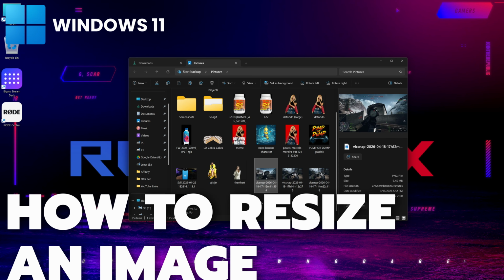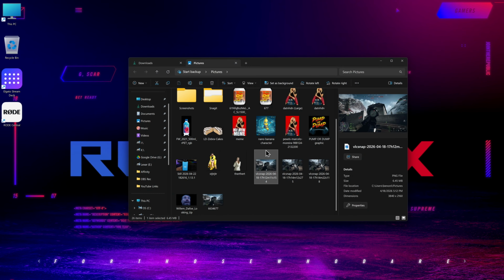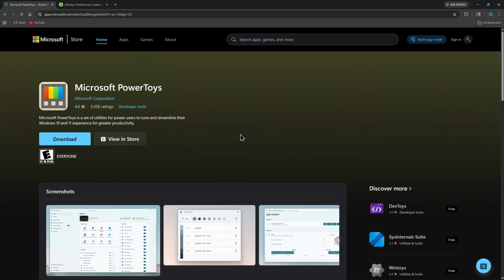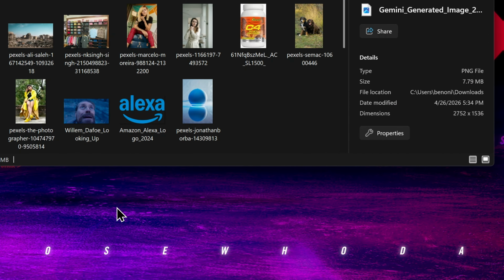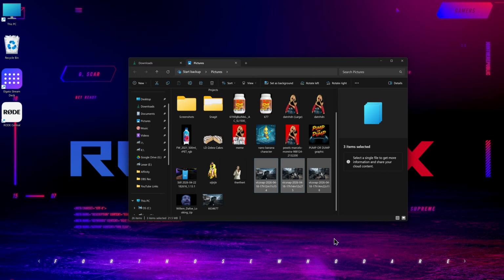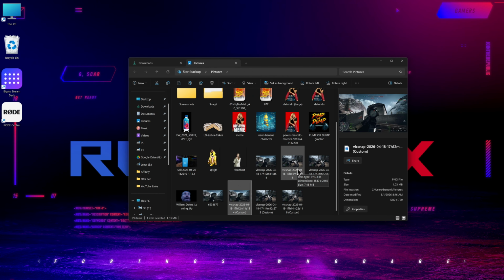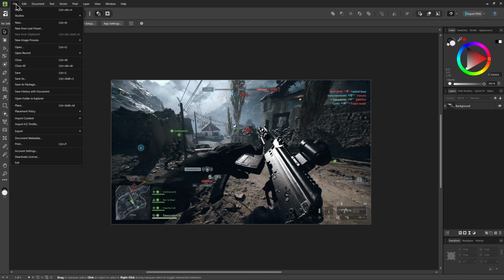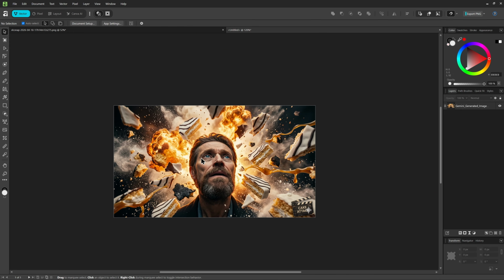HOW TO RESIZE AN IMAGE in Windows 11 💪 3 FREE WAYS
3 free and easy ways to Resize an Image in Windows 11.

CHAPTERS:
0:00 - Built-In Resize Image
1:03 - Microsoft PowerToys Resize Image
2:36 - Free Image Editor Affinity

How to resize a photo
How to resize a graphic
How to resize an image

LINKS: (Free software)
Microsoft PowerToys
(Or open the Microsoft Store app on your Windows 11 PC and search
for PowerToys)